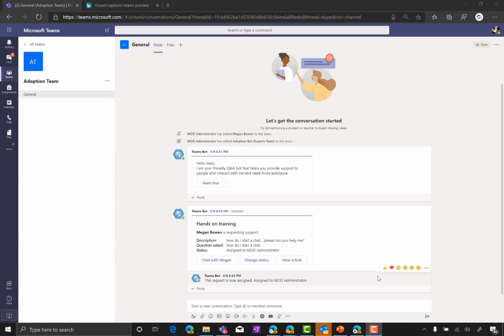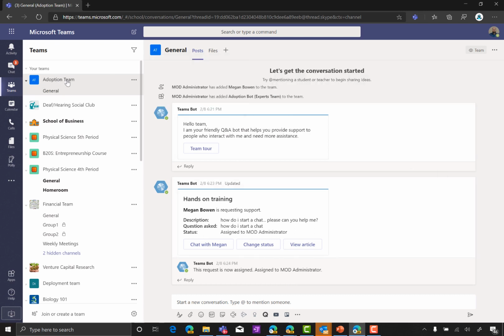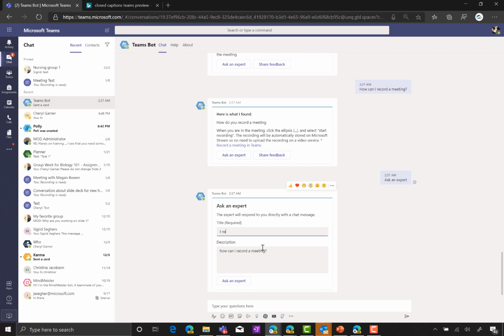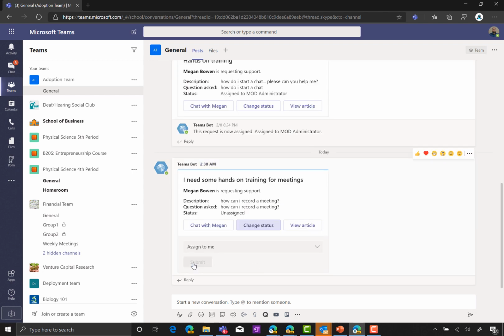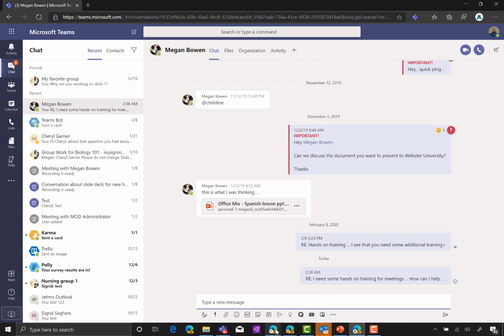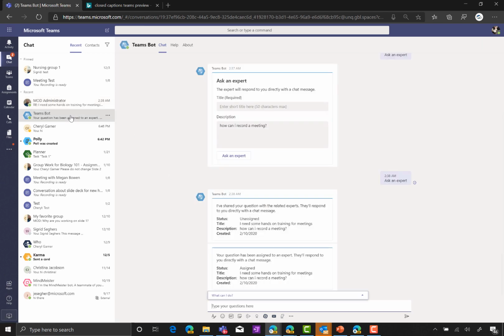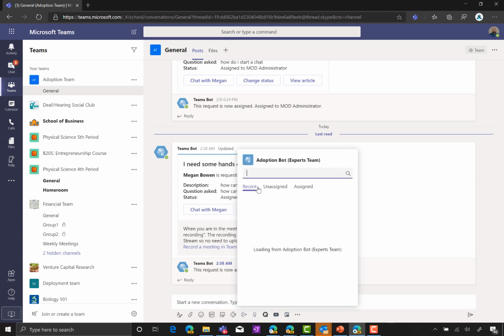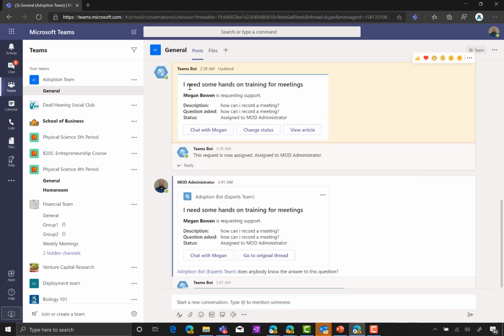Microsoft Teams Adoption Bot